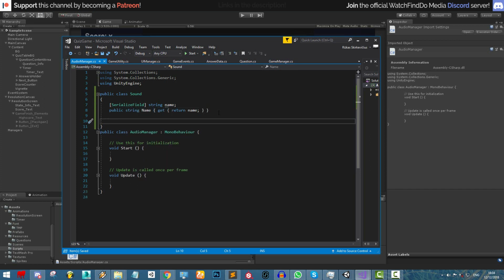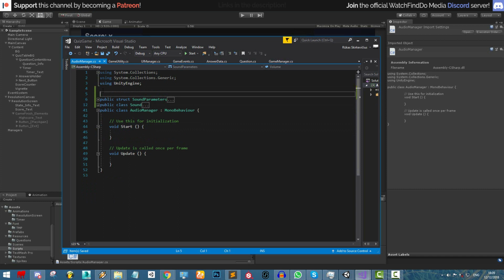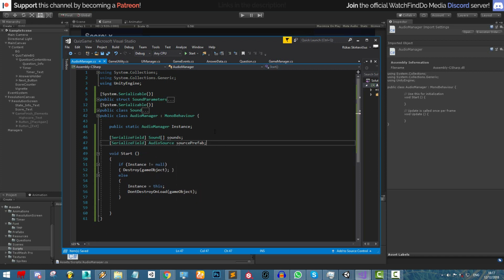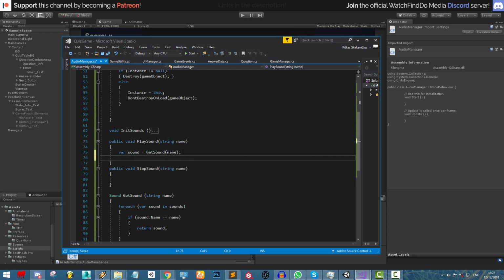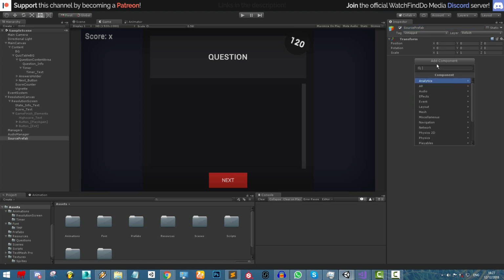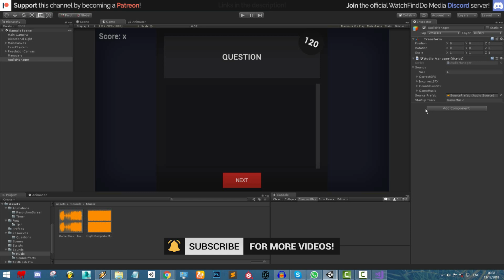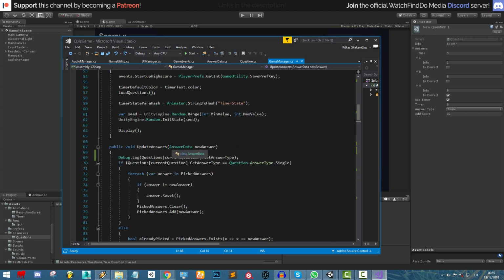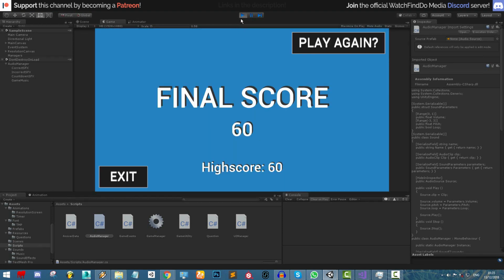Unity Tutorial - How to create a Quiz Game [Part 6/7] - AUDIO MANAGER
Sixth lesson in the series on how to create a Quiz Game in Unity3D.
In this lesson we will add audio to our game by implementing a simple Audio Manager.